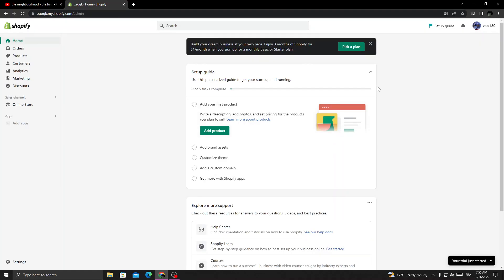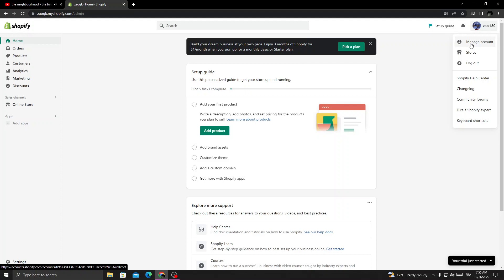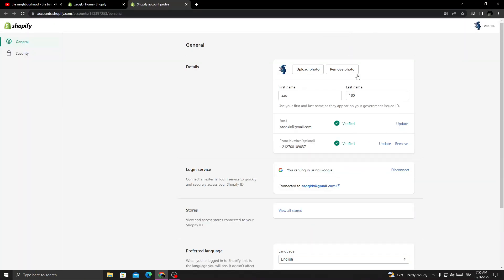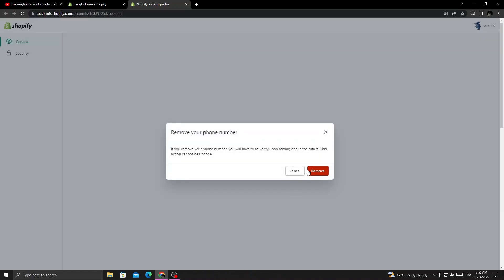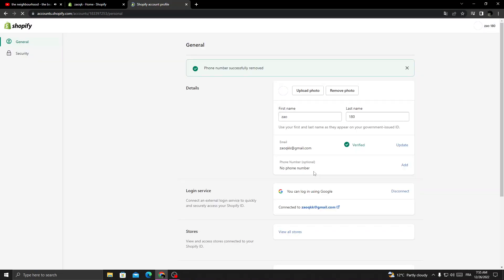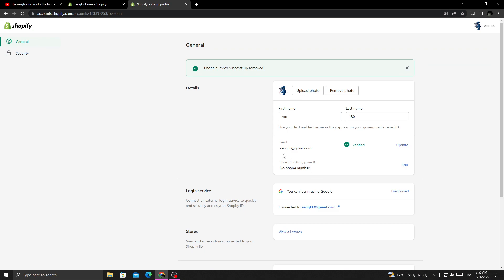How to Remove Your Phone Number From Shopify Easy and Quick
in this video we discuss :